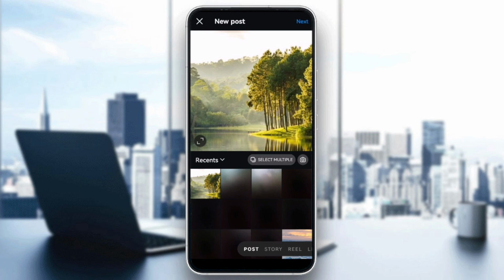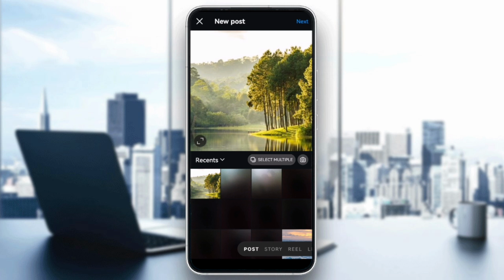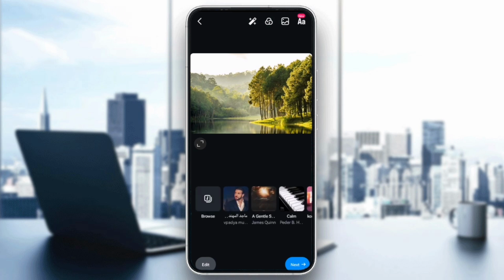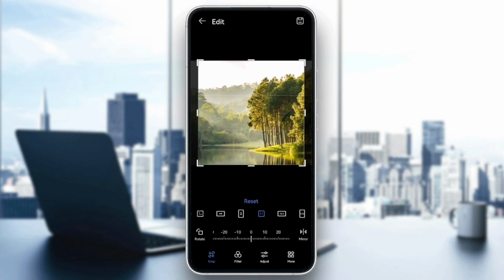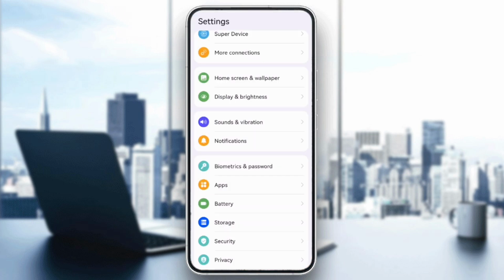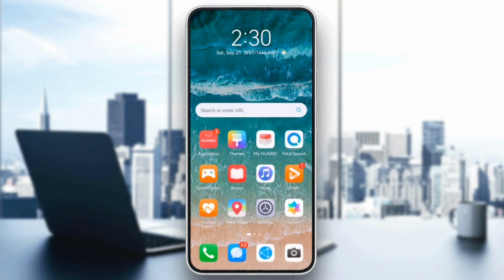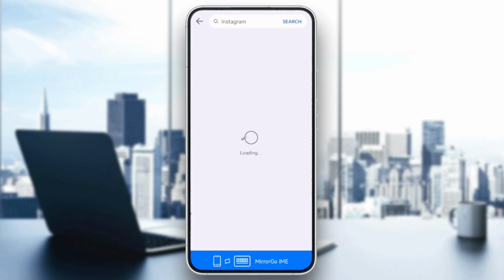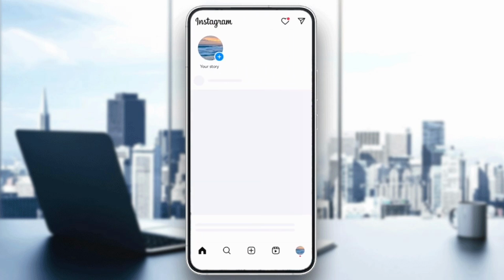How To Fix Instagram Zooming In On Photos Tutorial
Today we talk about fix instagram zooming in on photos,how to fix instagram zooming in on photos,zooming in on photos